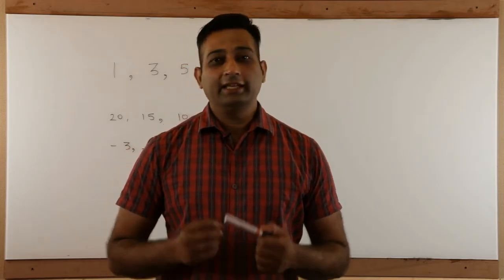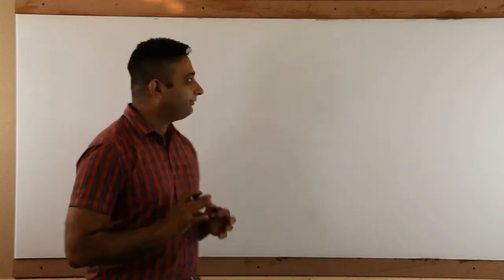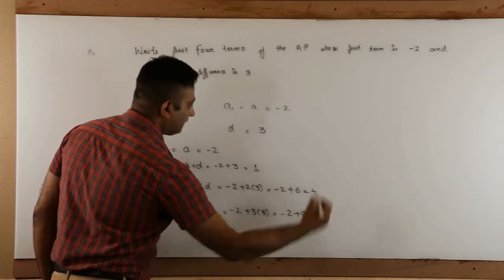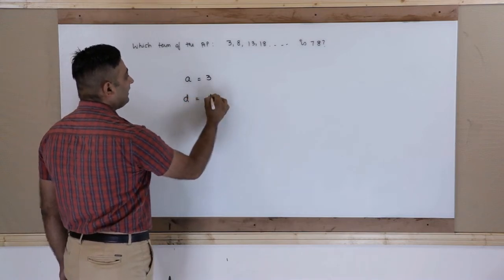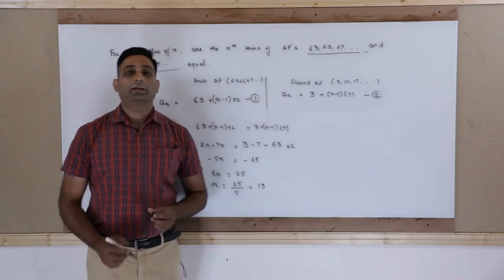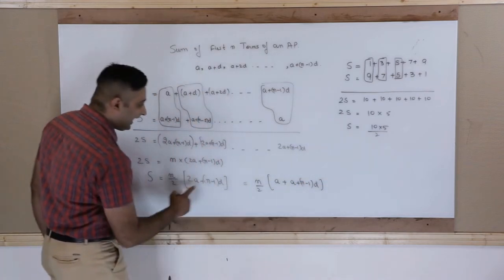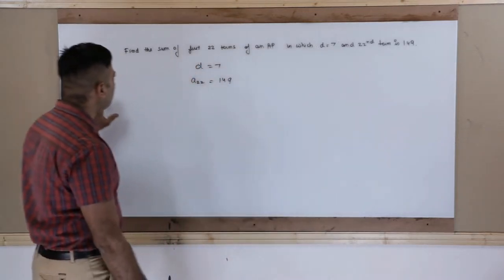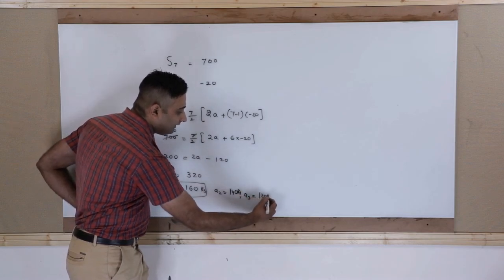ARITHMETIC PROGRESSION(A.P.) BY MANISH KALIA